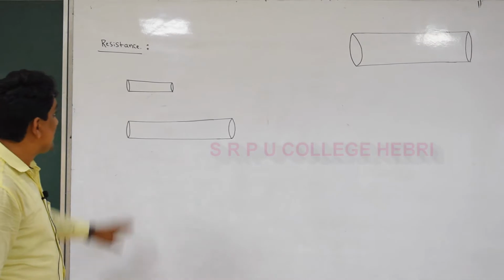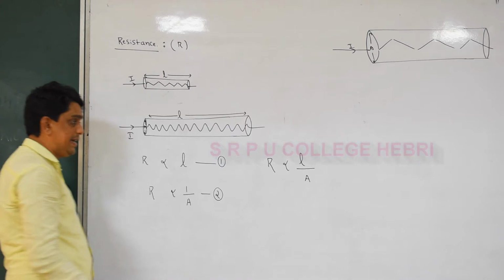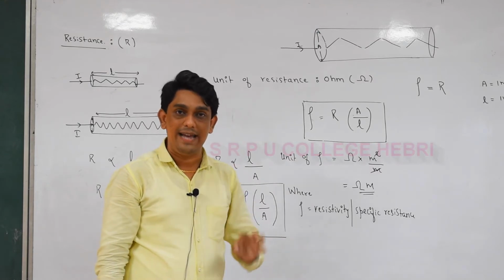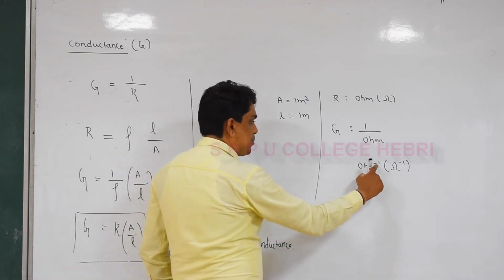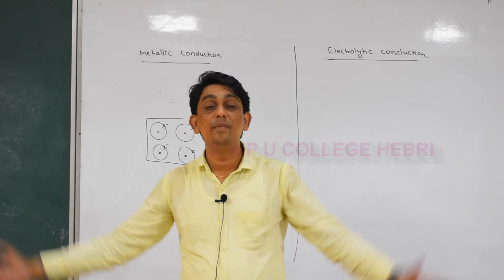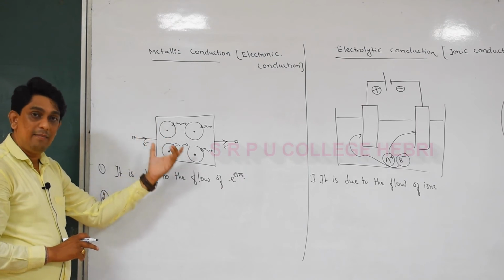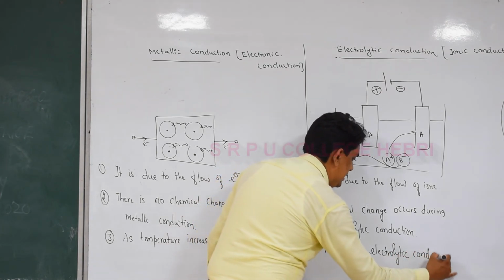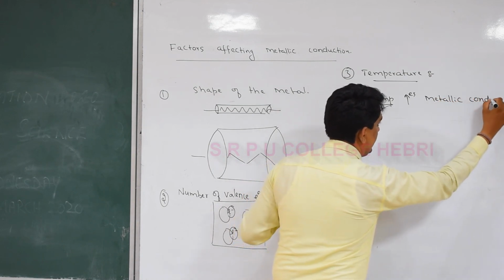II PU Chemistry Chapter -3 Electrochemistry part -7 By Mr. Radhakrishna Kini Lecturer in Chemistry